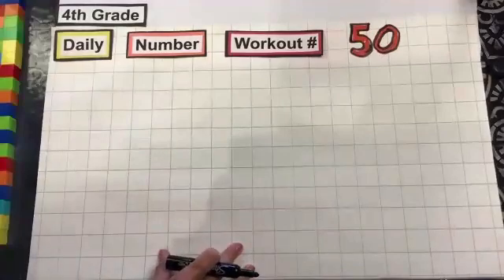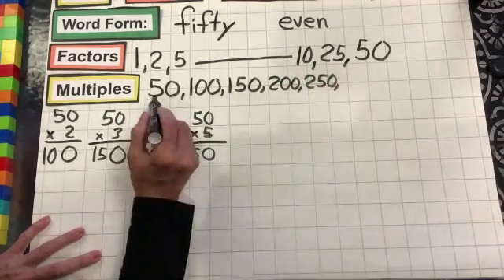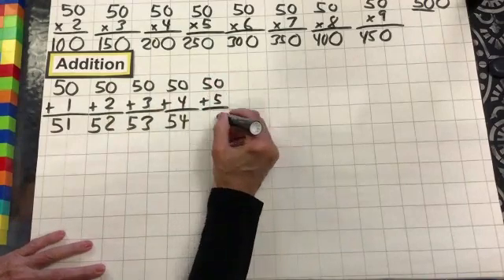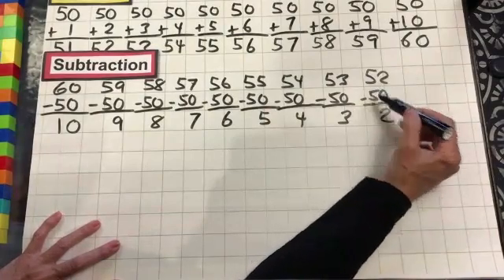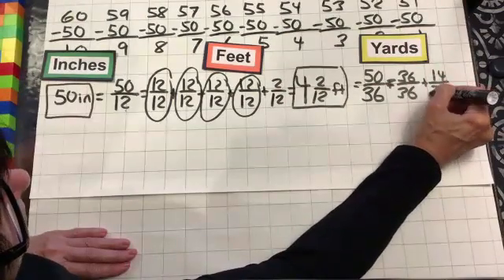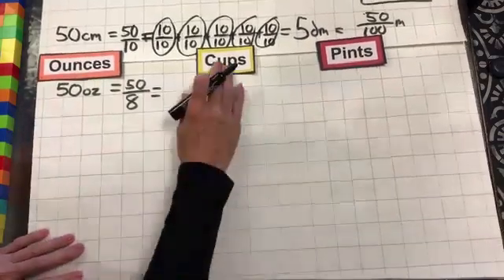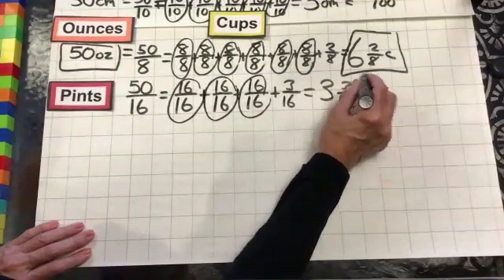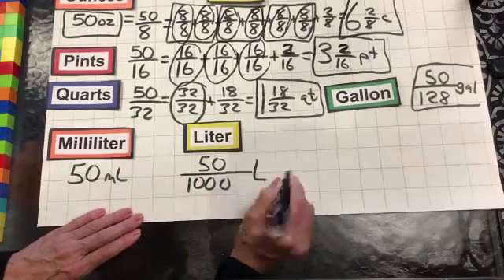50 Daily Number Workout Grade 4